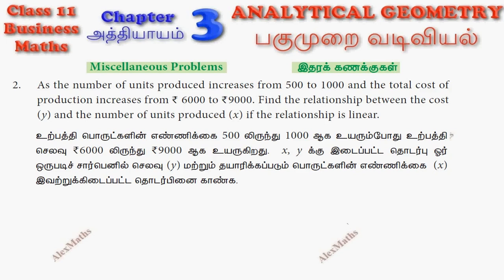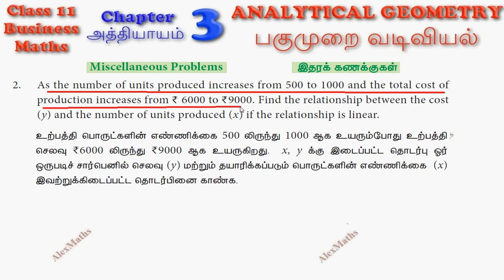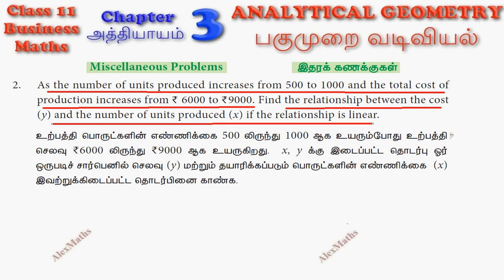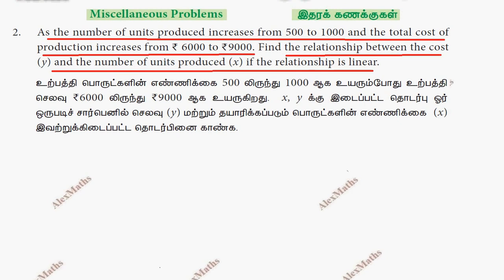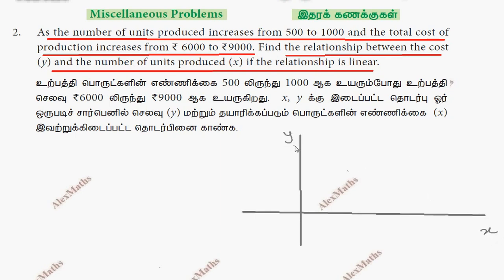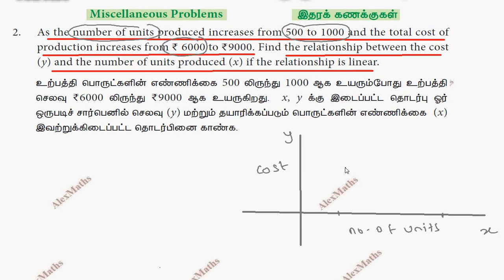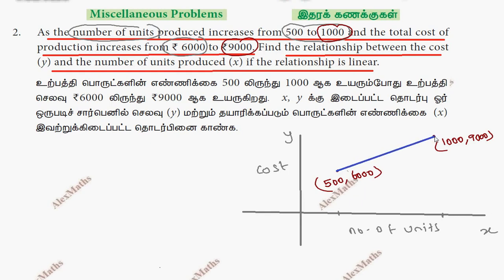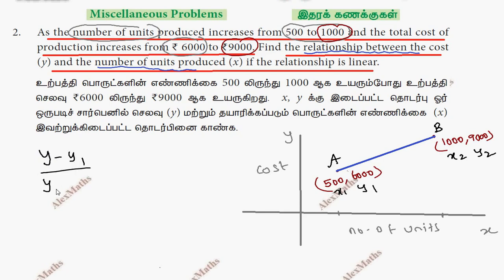TN 11th Business Maths Miscellaneous Problems 2 Chapter 3 Analytical Geometry TN Syllabus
Maths in tamil TN New Syllabus Class 11 Business Maths Chapter 3  Analytical Geometry Miscellaneous Problems  2
ANALYTICAL GEOMETRY
Locus: Equation of a locus. System of straight lines: Recall – Various forms of straight lines - Angle between two straight lines – Distance of a point from a line - Concurrence of three lines. Pair of straight lines: Combined equation of pair of straight lines - Pair of straight lines passing through the origin - Angle between pair of straight lines passing through the origin